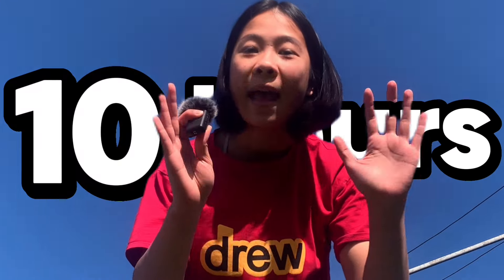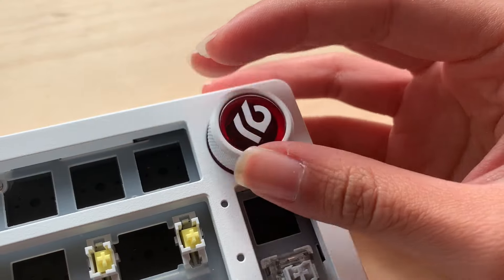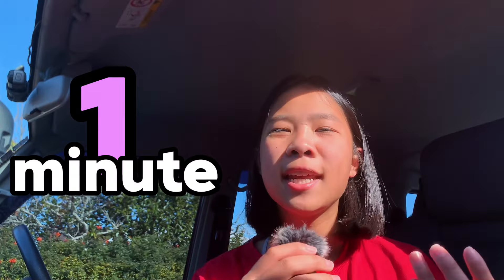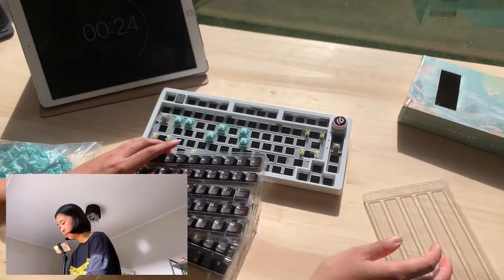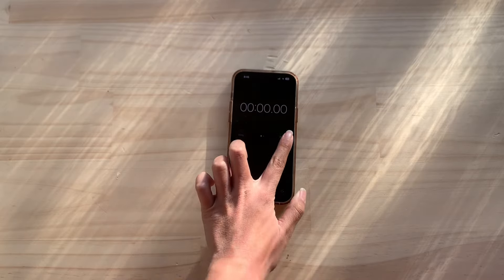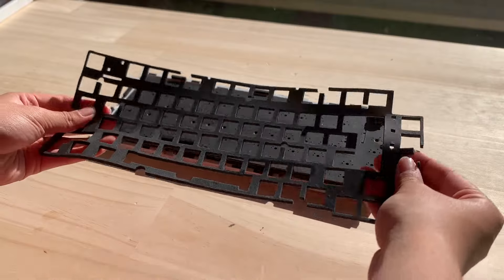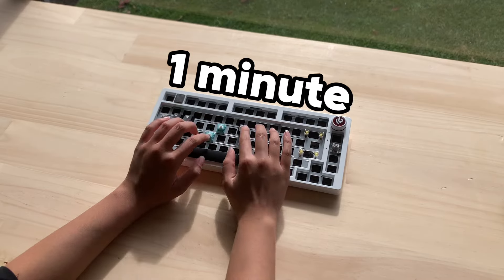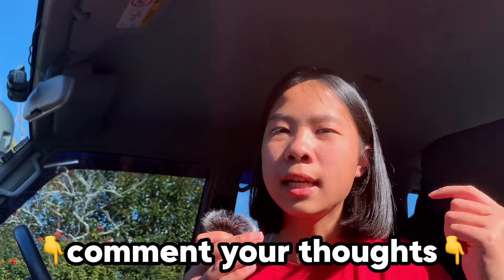I built a keyboard in 1 minute and 10 hours...||Leobog Hi75